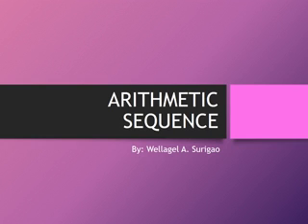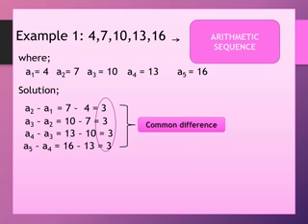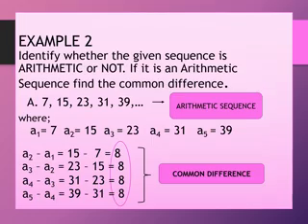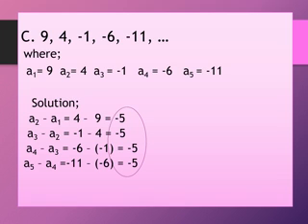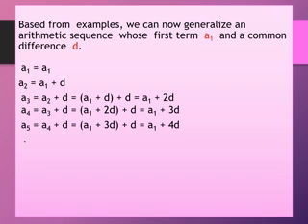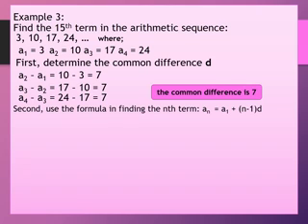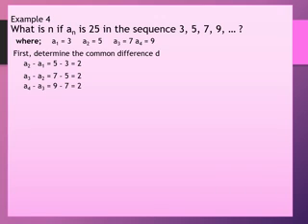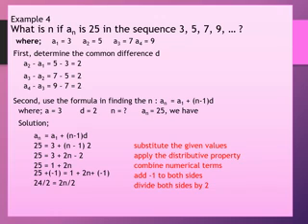ARITHMETIC SEQUENCE PPT